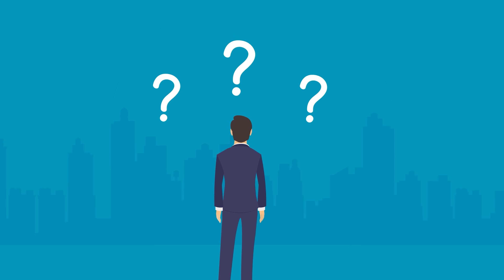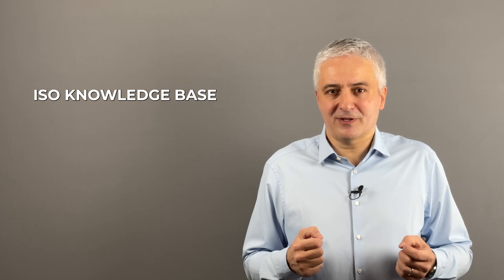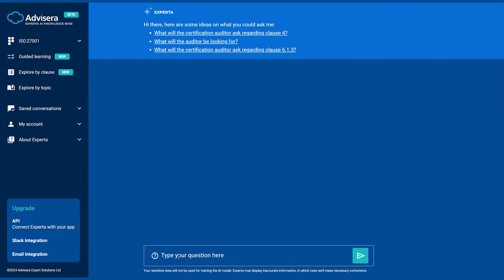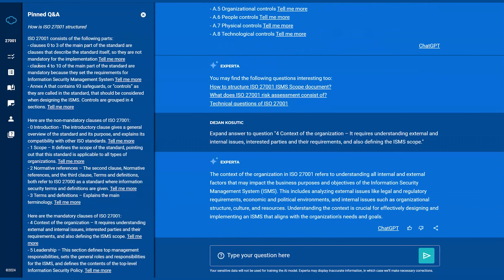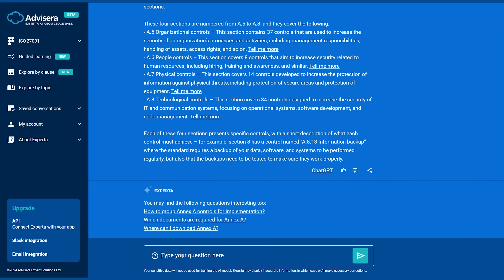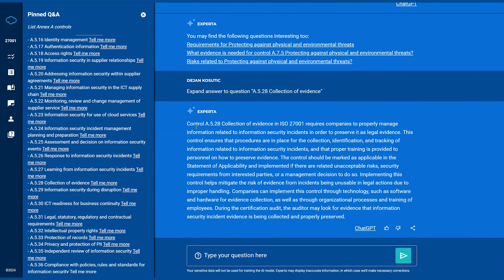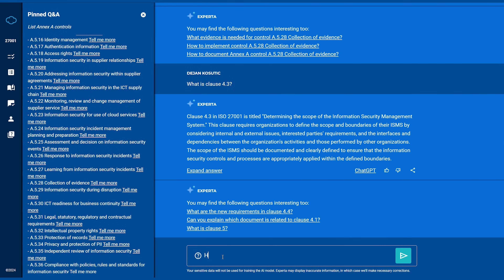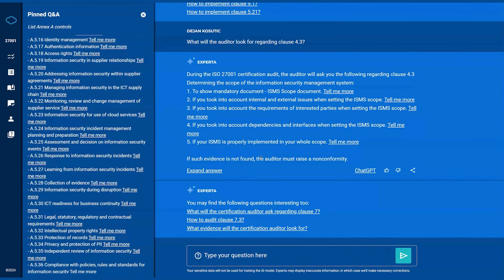ISO 27001 clauses, requirements, and structure explained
Learn what the ISO 27001 requirements are, how many clauses there are in ISO 27001, and how they relate to Annex A controls. This video is made for beginners and explains ISO 27001 clauses in easy-to-understand language.

ABOUT ME
I'm Dejan Kosutic, CEO at Advisera - my field of expertise is ISO 27001, NIS2, and DORA compliance, as well as cybersecurity governance.